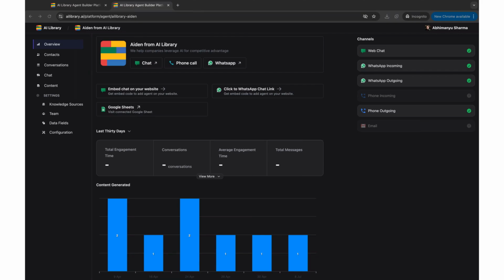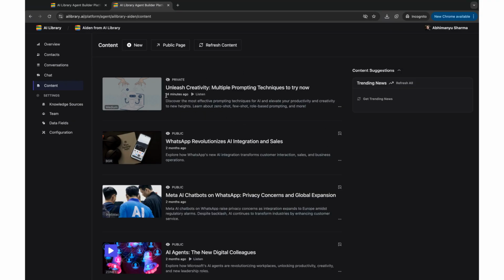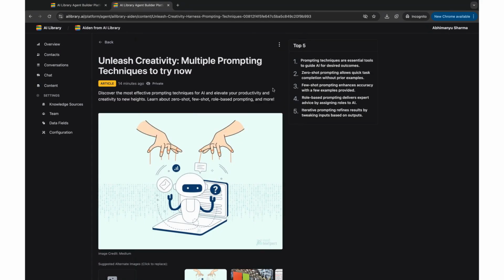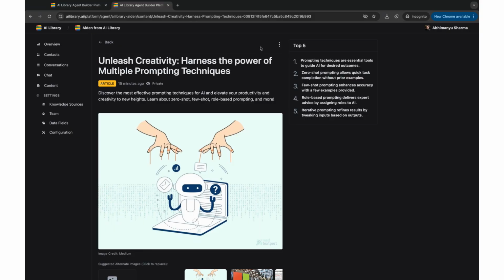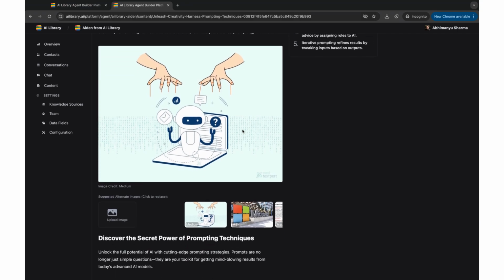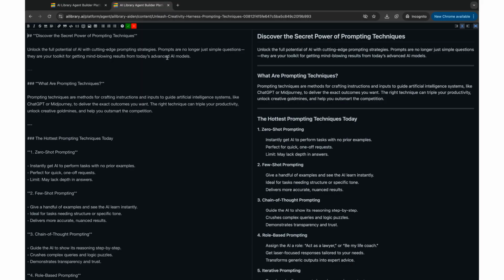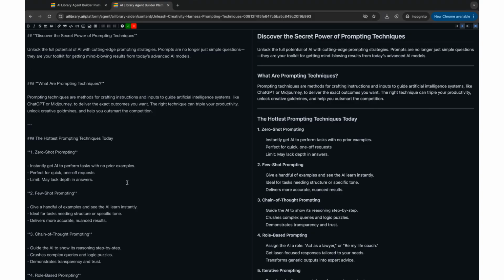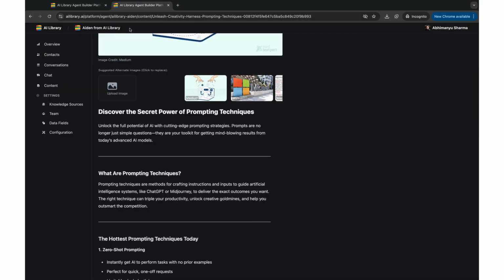How to make edits to a generated article: Title, Description, Image, and body | AI Library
Still in Content, click an article to change its title, description, or image (upload your own or pick from the gallery). Select the body to open the editor; adjust text on the left, preview on the right, and confirm with the green tick to save.